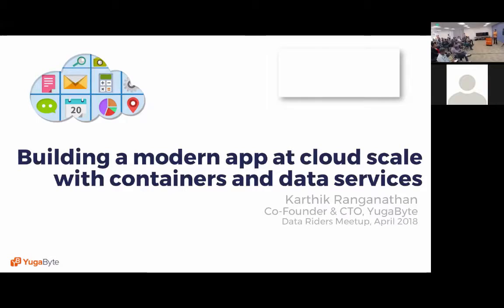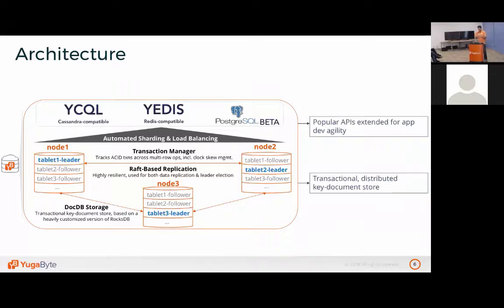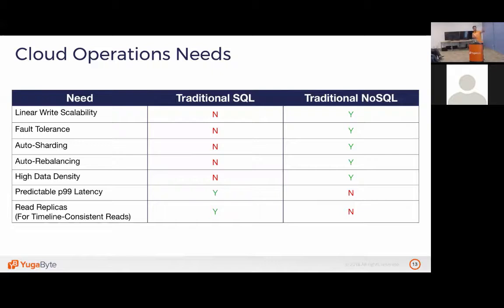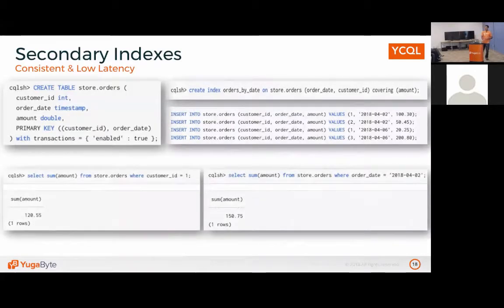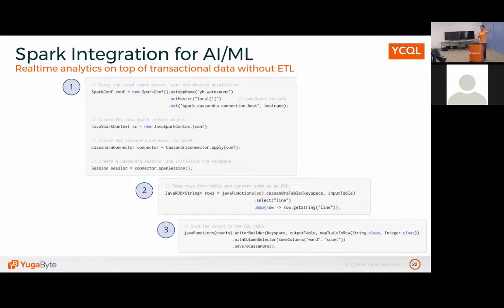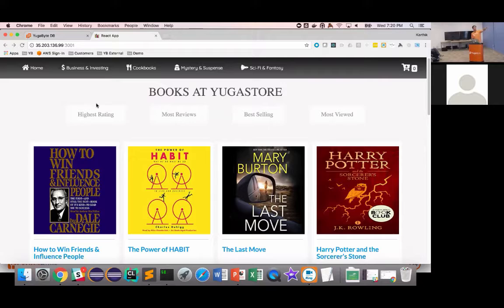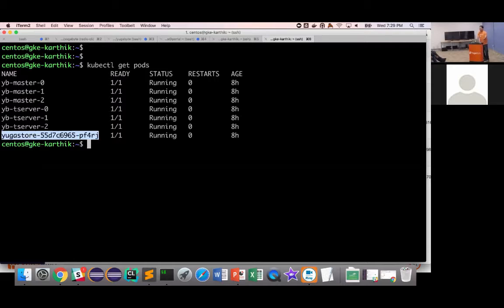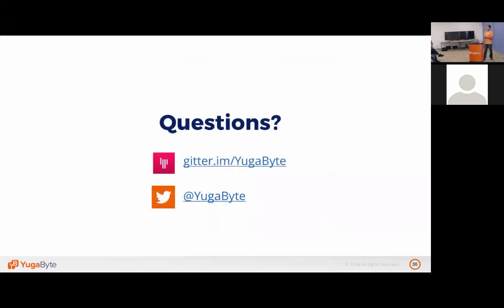Cloud-Scale App Dev with SQL and NoSQL Data Services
View this talk presented by Karthik Ranganathan, Yugabyte CTO and Co-Founder, to learn about building a modern application at cloud scale with containers and data services.